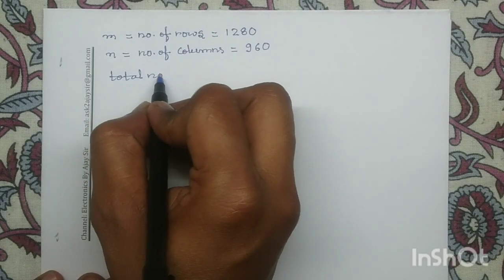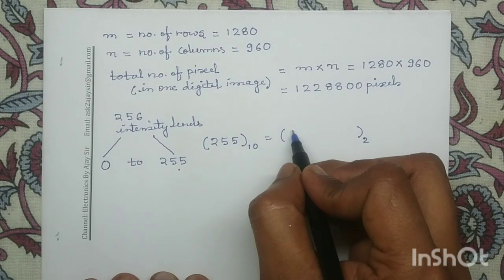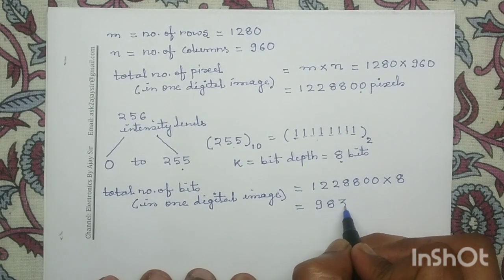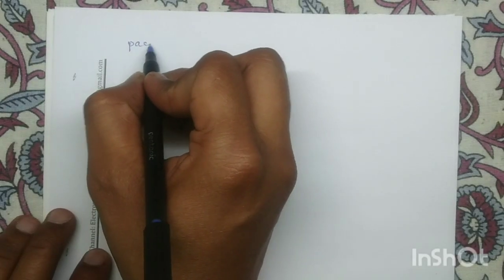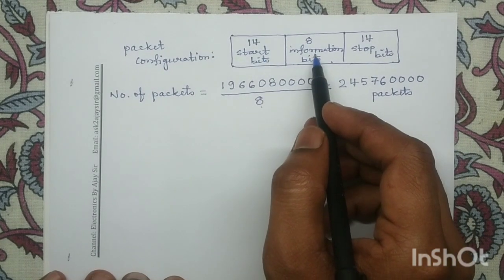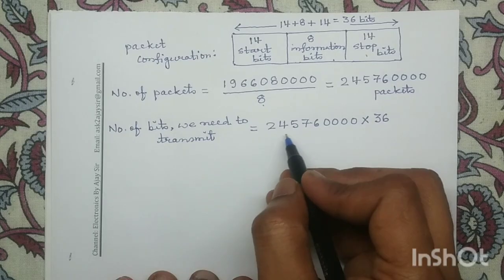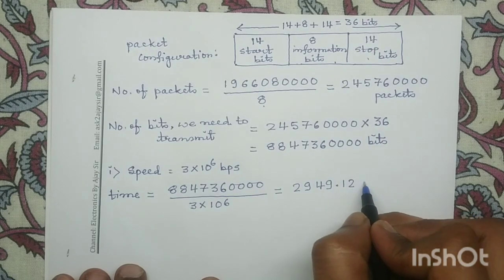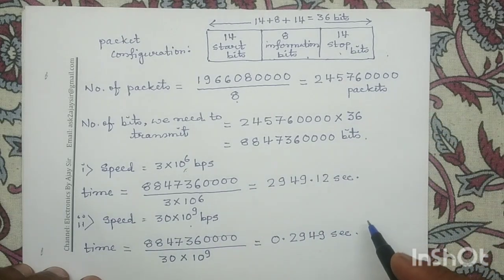Module 1.1: Image Size Determination and its Transmission | Solved Numerical Example 3 | DIP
Digital image size refers to the dimensions and file size of an image, which are crucial for both display and printing purposes. Understanding these concepts enables effective use of images in various digital contexts.

You may refer the following books to practice more numerical questions:

1. R.C.Gonzalez and R.E.Woods, “Digital Image Processing”, Prentice Hall, 3rd Edition,2011.

2. S. Sridhar , “Digital Image Processing”, Oxford University Press,2011